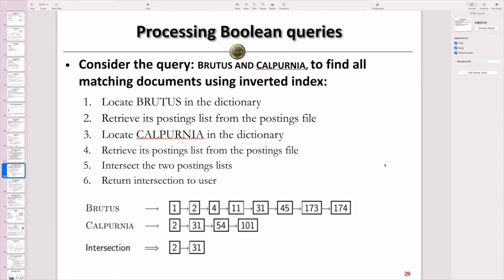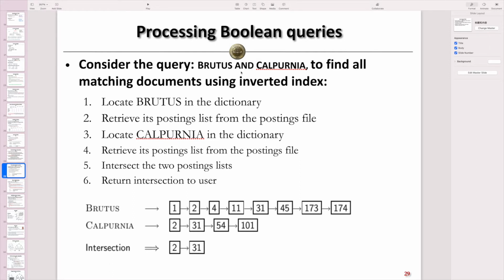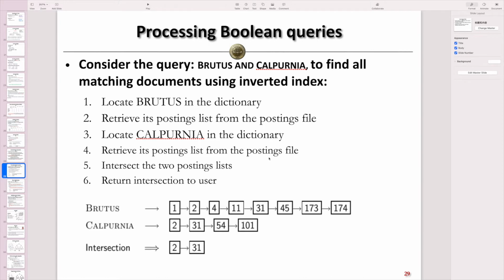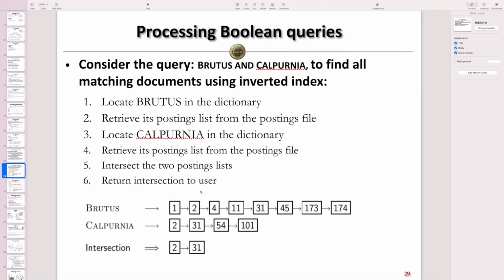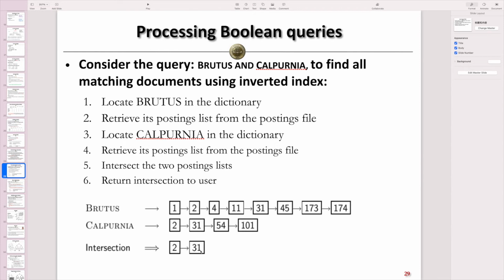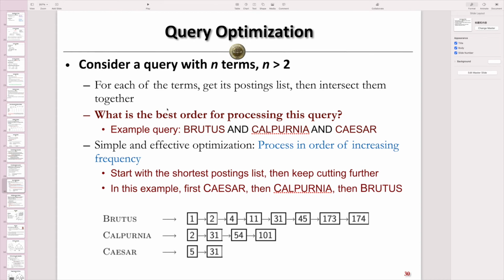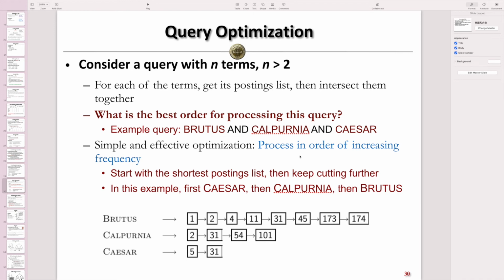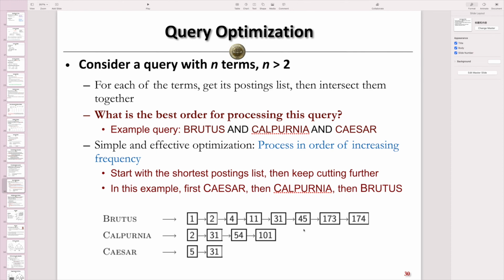Indexing Part 12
This video introduces how to do queries with the new inverted index.